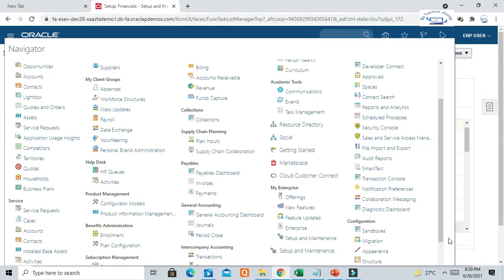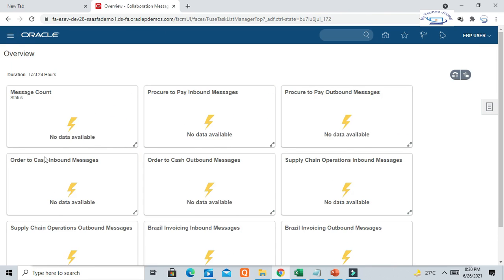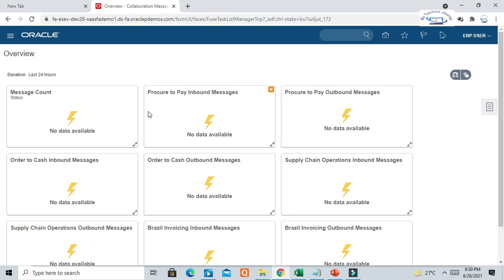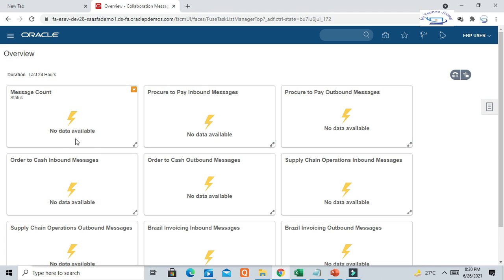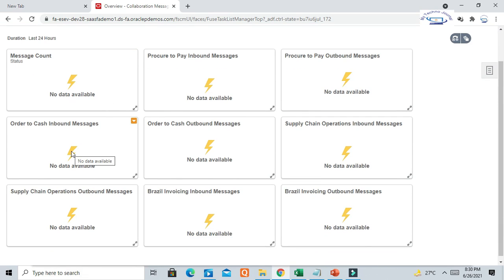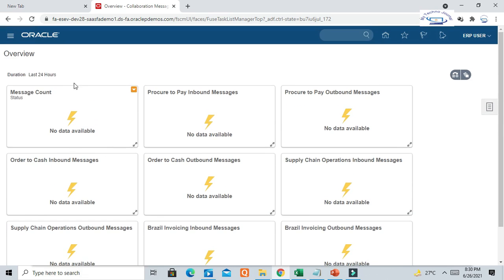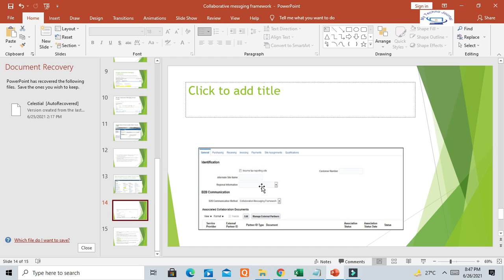Collaboration messaging Framework in Oracle ERP Cloud|CMK|Oracle Business Network|OSN|Oracle Fusion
How to setup Oracle collaboration messaging framework in Oracle Cloud ERP
How to do service provider setup in Oracle Fusion
End to end flow in Oracle Collaboration messaging framework setup
How to create Purchase Order in Oracle Fusion?
Oracle Supplier network
Oracle business network
B2B delivery channel setup in Oracle fusion